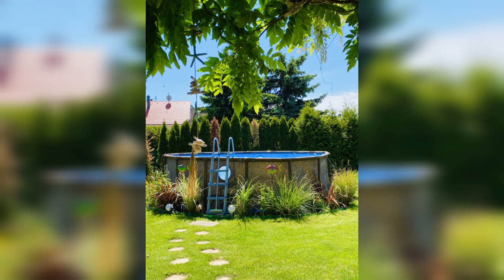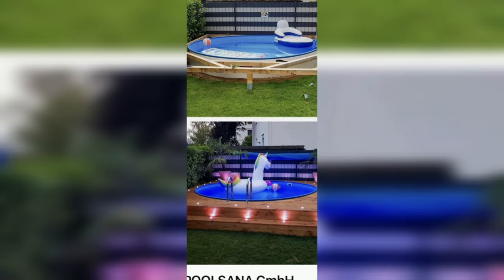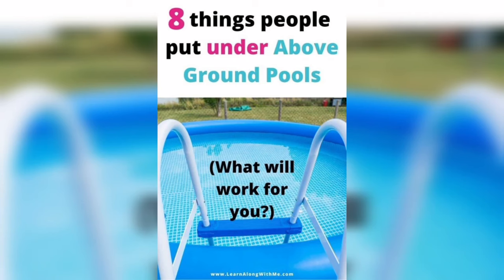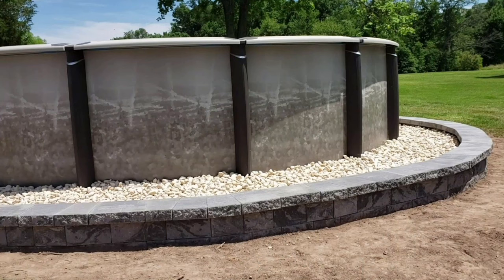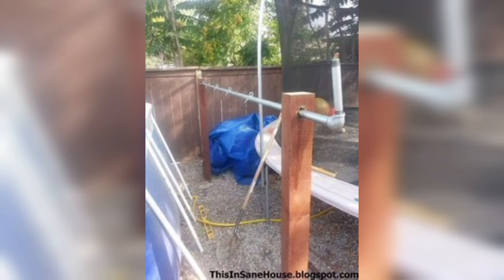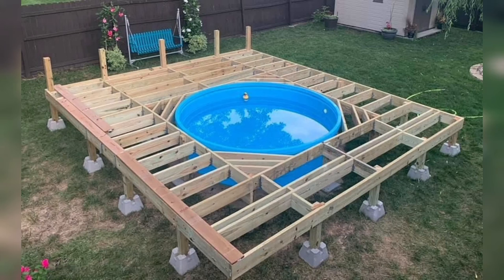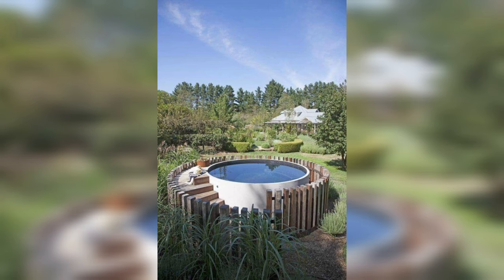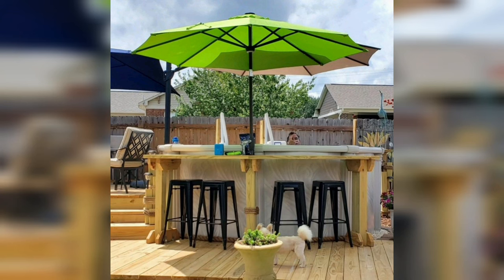Creative Above Ground Pool Ideas / Home Decor Ideas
pool deck decor ideas
pool area decor ideas
cheap pool deck ideas
pool party decor
pool house
pool deck
backyard pool
backyard pool landscape
small backyard pool
pool deck ideas
landscape ideas around pool
pool house ideas
small pool backyard
pool landscaping ideas
pool landscape ideas
pool landscape designs
pool landscaping designs
pool landscaping design
pool landscape design
pool landscaping above ground
pool landscape ideas inground
pool landscaping ideas inground
pool landscaping plants
pool design
pool party food
swim pool design
pool aesthetic
small pool design
inground pool ideas
pool pictures
semi inground pool ideas
pool birthday party
pool snacks